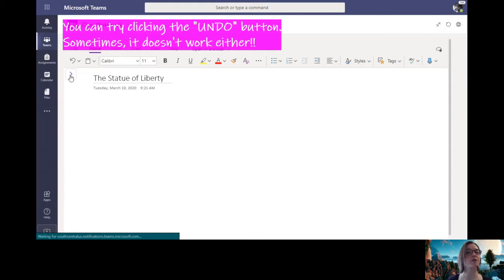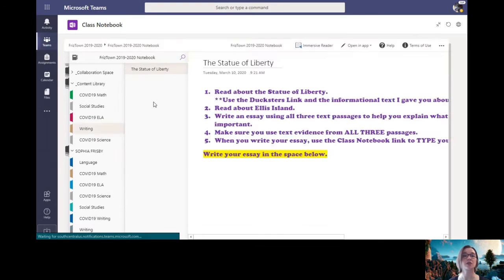OOPS Replacing Deleted info in ClassNotebooks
Have you ever accidentally deleted the information from your teacher on one of the pages in your Microsoft Teams Assignments? When the UNDO button doesn't work, this is what you can do!